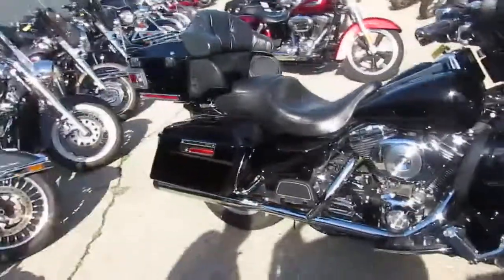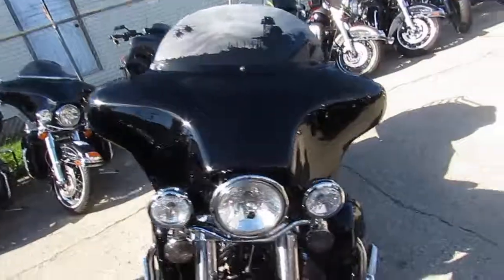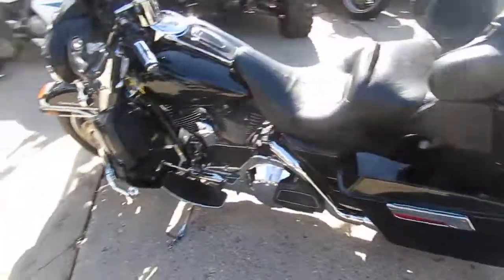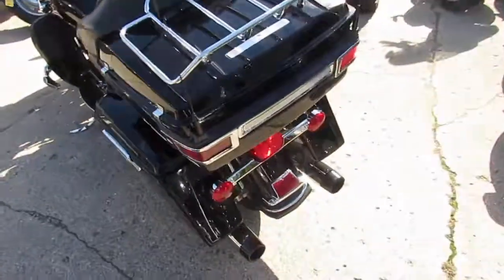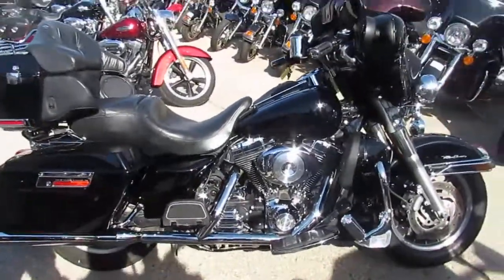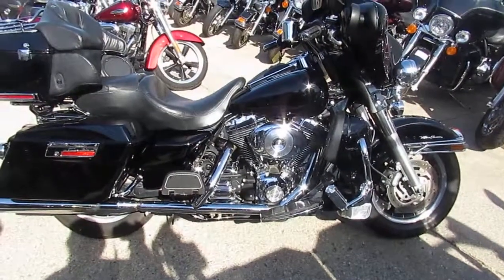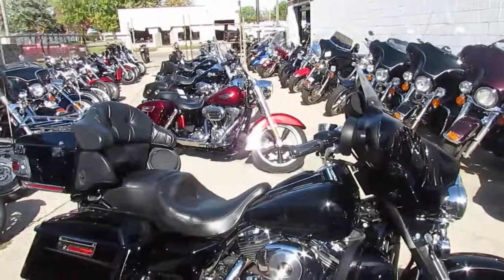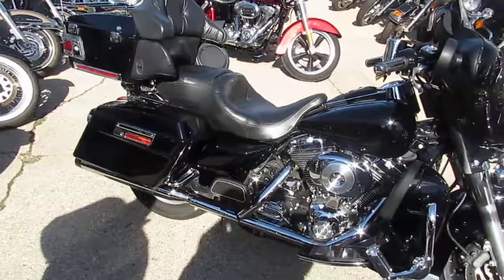2005 Ultra Classic for sale in Michigan $7999 U3748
2005 Ultra Classic for sale in Michigan $7999